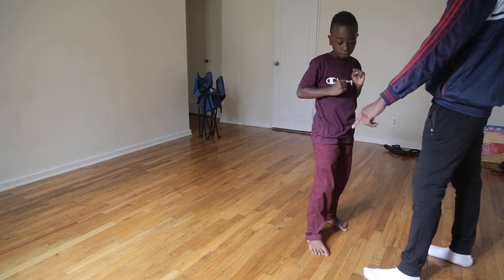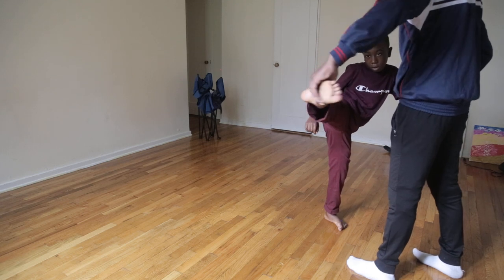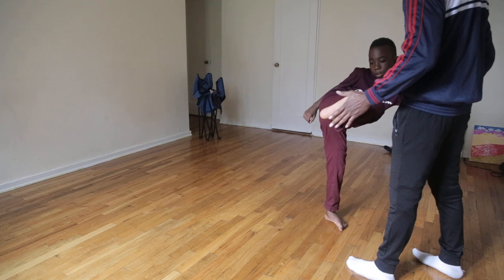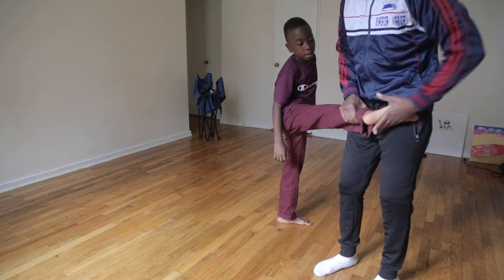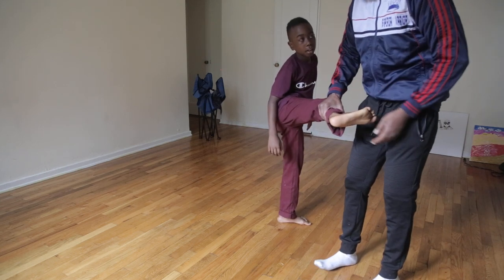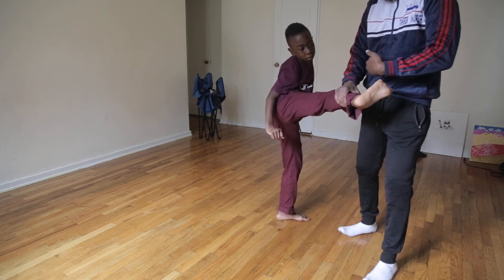Savion Training W Rock Salaam day4 PT7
Wing Chung, Taekwondo  9-4-2021